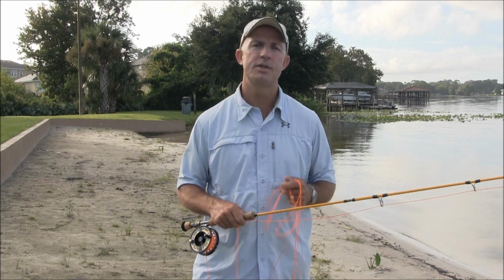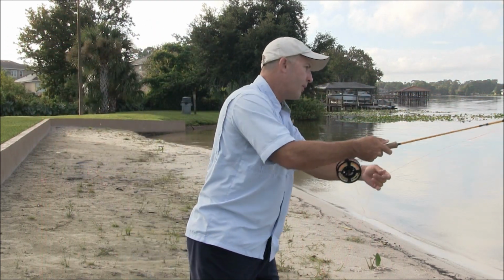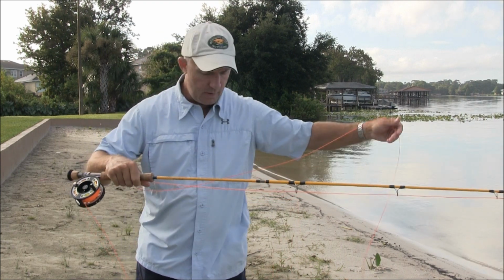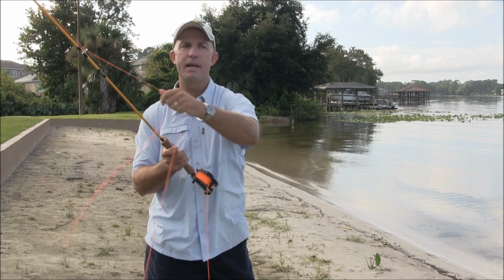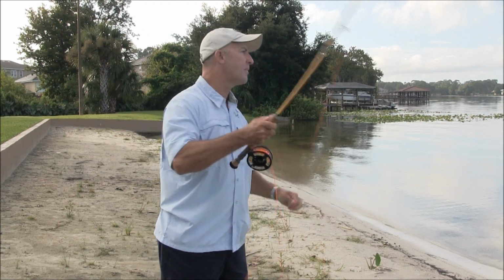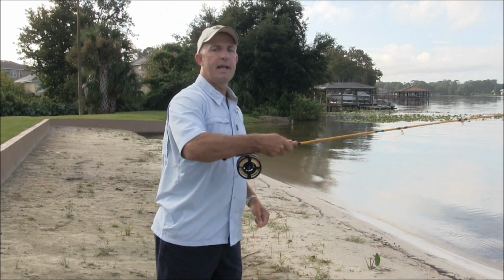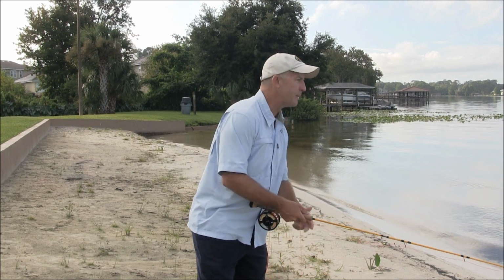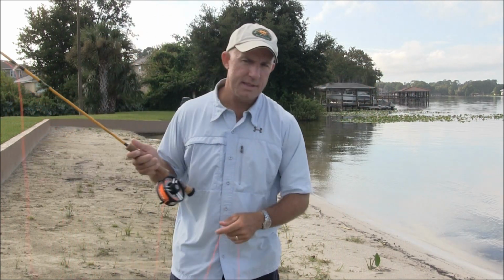Common Fly Casting Errors - Fly Casting Techniques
Correcting Common Fly Casting Errors. Getting you hands spread apart when fly casting can lead to slack in your system and affect casting distance and loop tightness. FFF Certified Casting Instructor Capt. Chris Myers shows how to correct this common casting error.

Saltwater fly fishing charters near Orlando and Disney